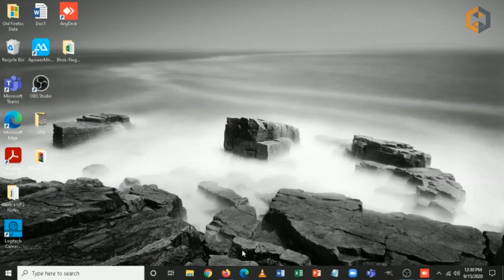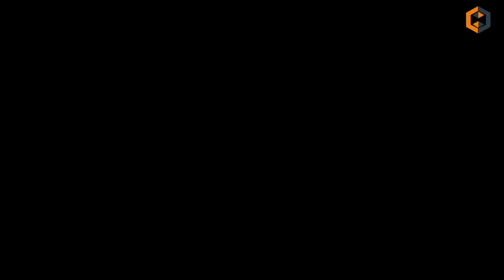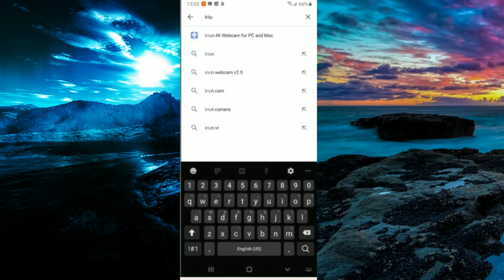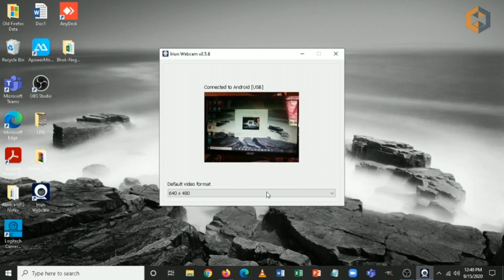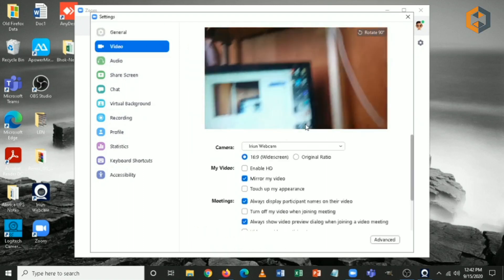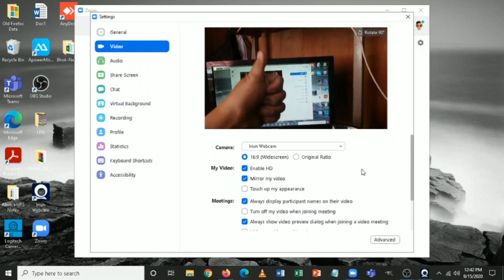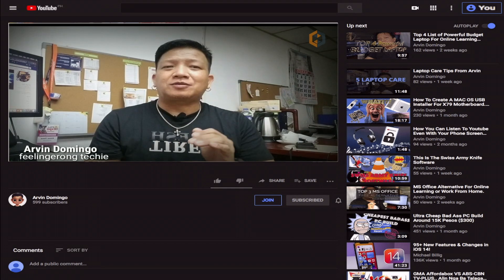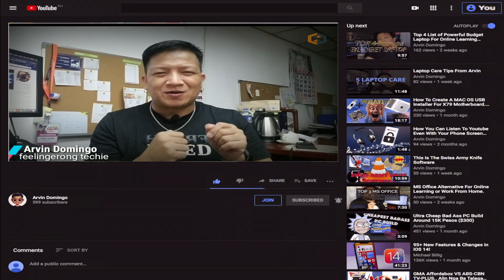How To Connect Your Mobile Phone As Your PC HD Webcam.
The whole video is captured and edited using Kinemaster Pro